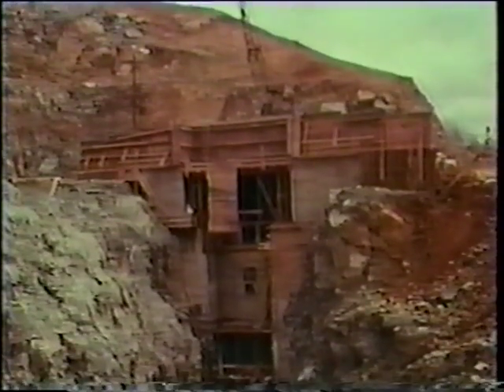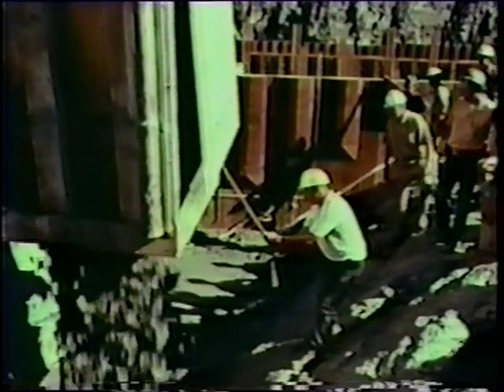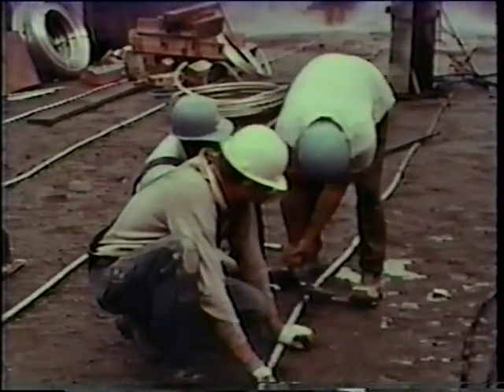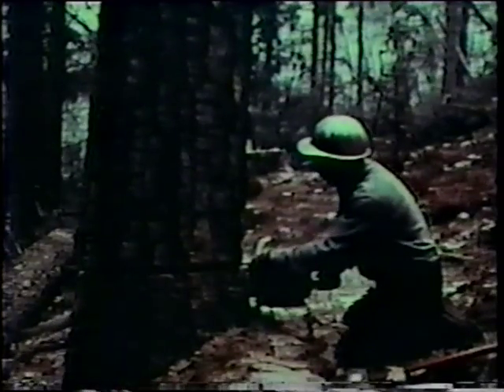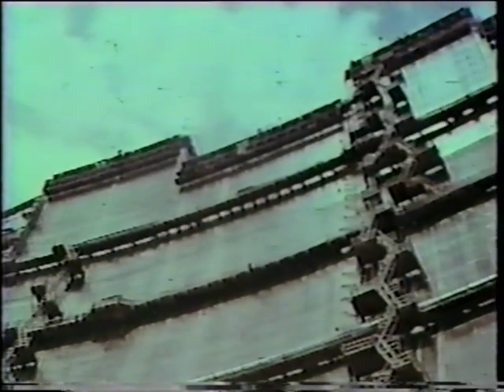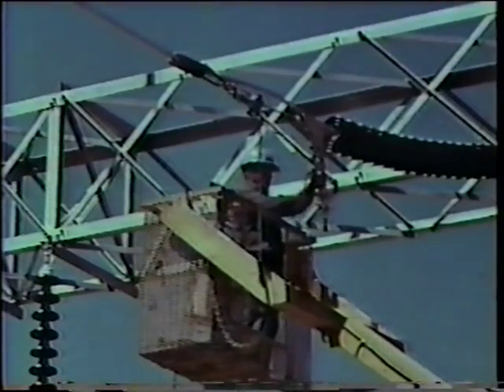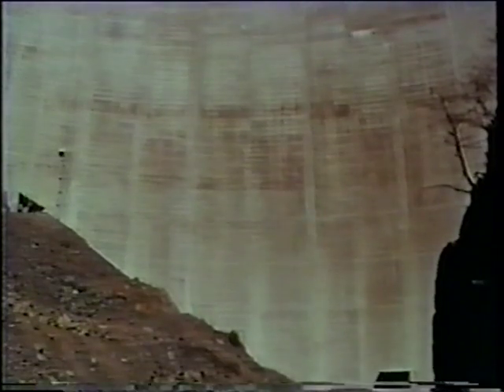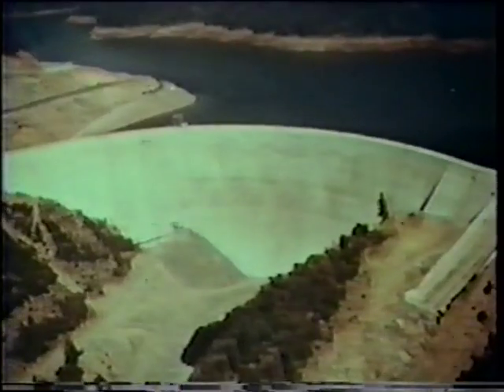Building Bullards Bar Dam, Part 2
The largest public works construction project in Yuba County, California is New Bullards Bar Dam, 1969.